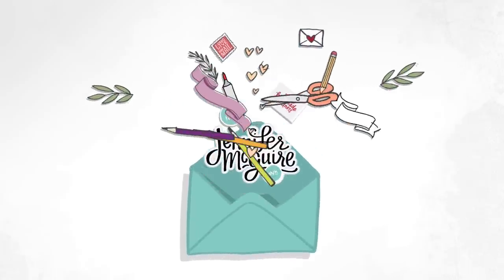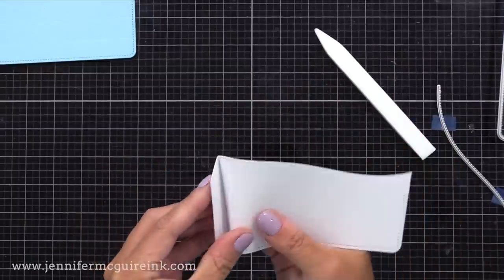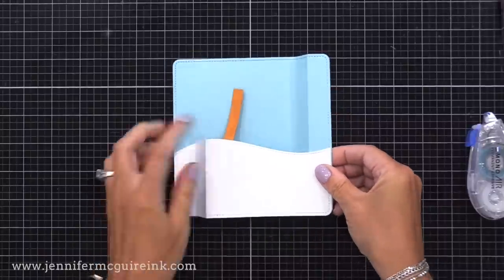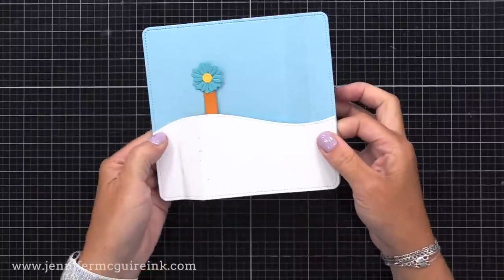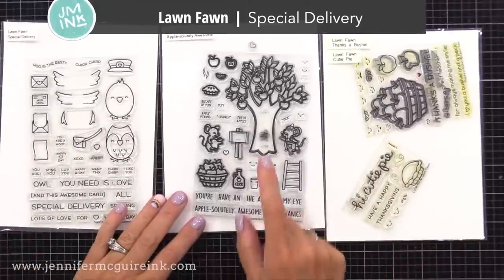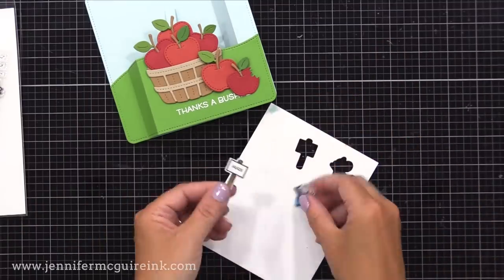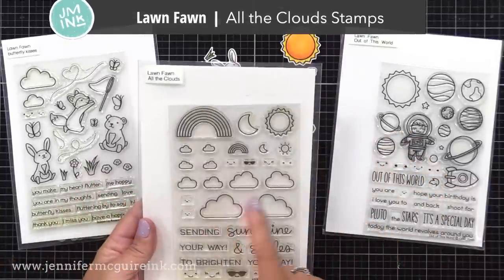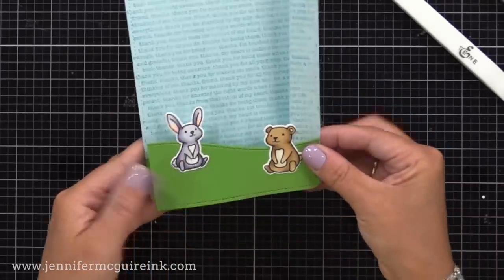Peekaboo Pop-Up Cards [Stretch Your Supplies!]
How to create a peekaboo pop-up card along with other variations, like a double pop-up!

SUPPLIES

Thank you for your support of my videos! I work diligently to bring you the best information I can. All products were personally purchased... except the Lawn Fawn products which were provided/sponsored by the company with no expectation. (Head here for more details This video was not paid and I did it only because I liked the product. The information provided in this video is based on my own personal experience. I am not an expert nor do I work for these companies. I just am sharing what *I* like.

FIND ME